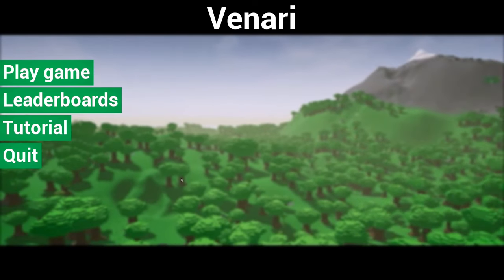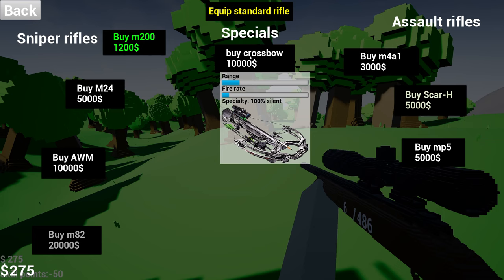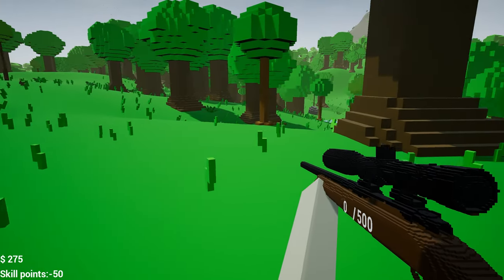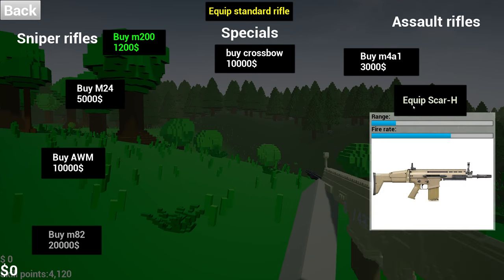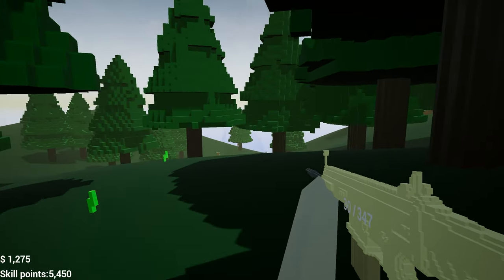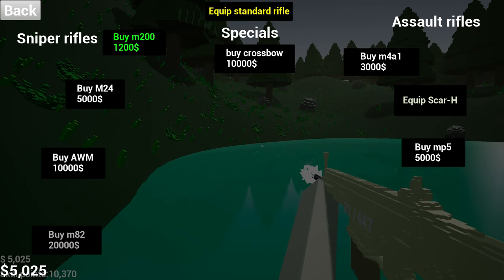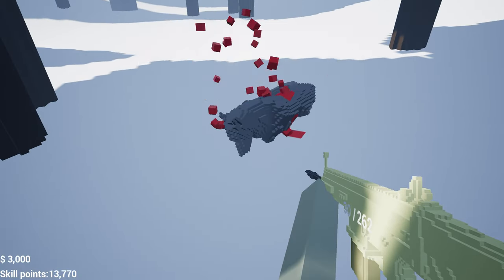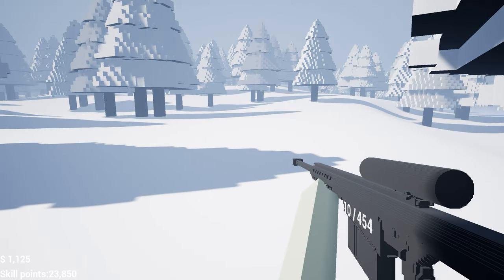Scar and a Mp5 on a Deer Hunt?! Venari Game play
Today I check out a game that redefines pixel hunting! Venari offers the use of some interesting weapons such as the m82 (m107), scar-h and the mp5!

Cpu: Intel I9 9900k All core lock at 5 ghz
Memory : 32GB Corsair vengeance PRO3200mhz
MB: Asus z390 prime a
Graphics card: EVGA RTX 2080 TI FTW3 Ultra Hybrid (Mod 240mm rad and external pump)
Display x2:  LG 27GL83A-B, Acer B286HK
Audio: GoXLR Mini, Shure SM58, Sennheiser HD 280 Pro
Cam: Logitech C920
Peripherals: Logitech G413 Keyboard, Logitech G502 Mouse